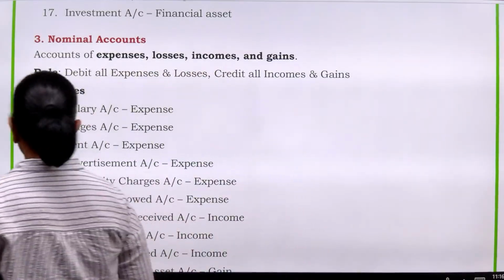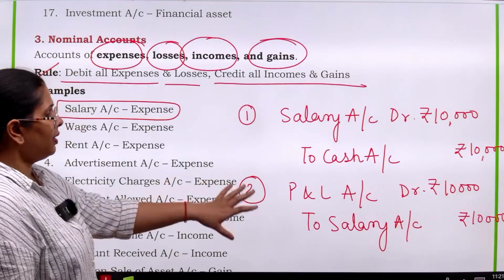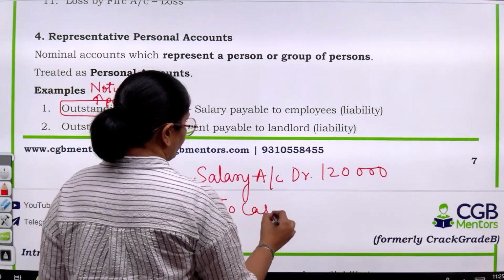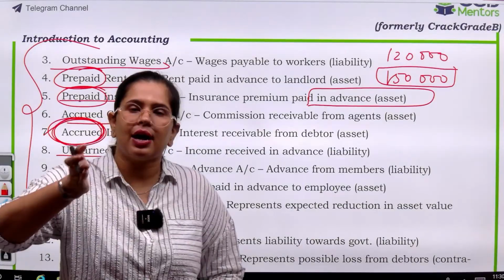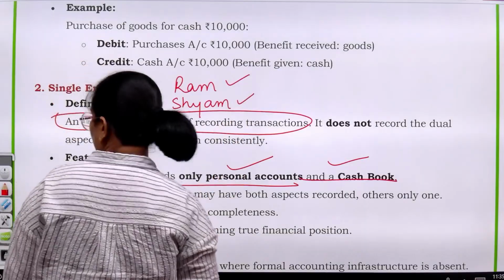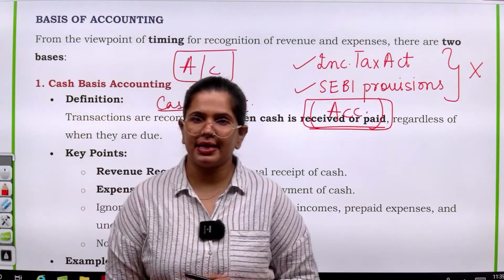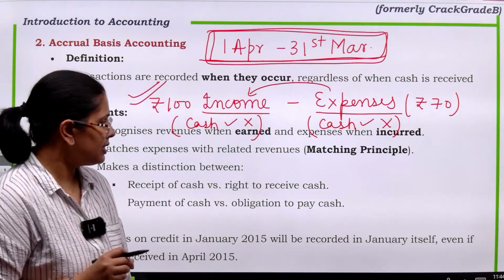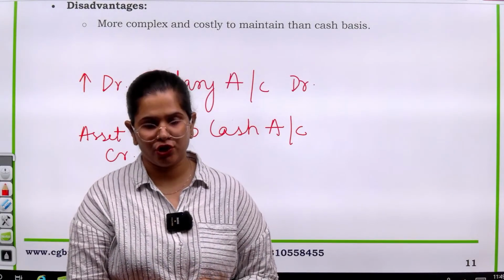Introduction to Accounting |Accountancy & Auditing Lectures | UPSC EPFO APFC & EO/AO |Strategy Video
📊 UPSC EPFO 2025 - Introduction to Accounting | Part 3
In this video, we begin the Introduction to Accounting portion of the syllabus for APFC & EO/AO 2025. This topic is crucial for the Accountancy and Auditing lectures  and often carries high weightage in the exam. Get conceptual clarity, exam tricks, and preparation strategy — all in one class!

✅ Covers:
👉 Introduction to Accounting
👉 Previous year trends

🎯 Ideal for:
All aspirants preparing for UPSC EPFO APFC & EO/AO 2025